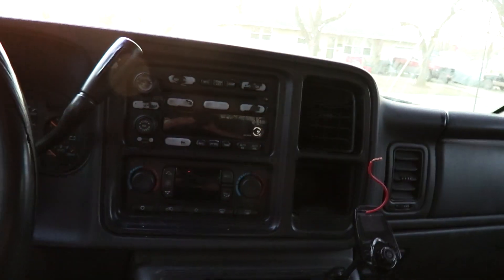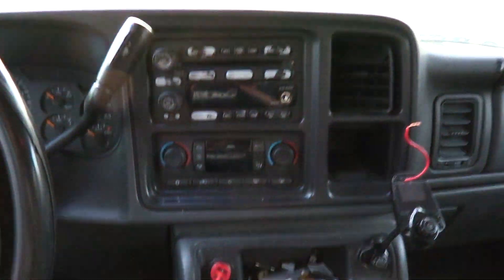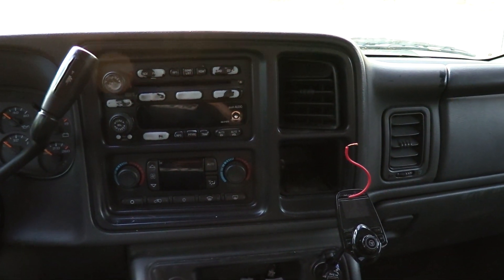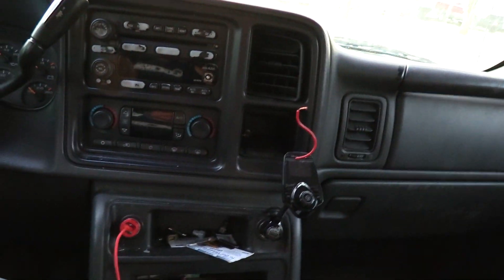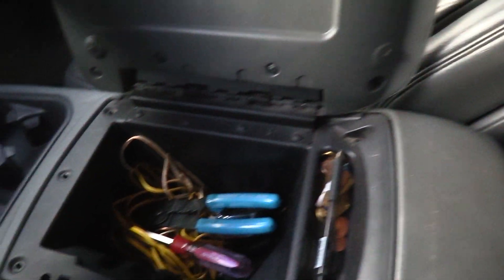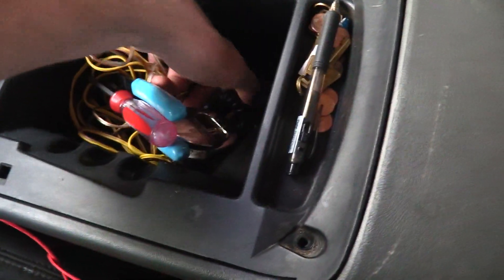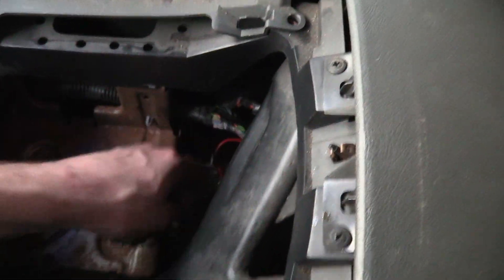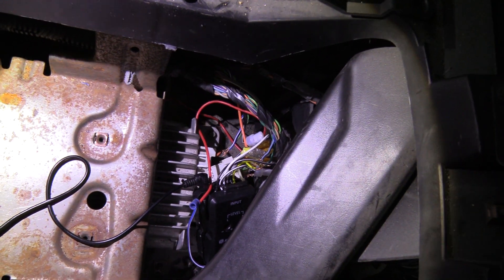Chevy Silverado 1500 BOSE How To Install SUB Wire AMP Stock Radio Wiring AMPLIFIER LINE CONVERTER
Chevy Silverado BOSE Audio System Wire Sub + Amp GM BOSE Factory Radio BOSE Head Unit Full Factory System Installation Guide Wiring Line Output Converter Hi Low RCA Jacks Installing Step By Guide Showing How To Install Aftermarket Amplifier Subwoofer Hook Up Subs On GM Pickup Truck Or SUV With BOSE Chevy Silverado 1500, Chevy Tahoe, Chevy Suburban, Chevy Avalanche, GMC Sierra 1500, GMC Denali, Cadillac Escalade! How To Install High Low Line Output Converter On All 1999 to 2007 General Motors Truck Or SUV Vehicles With Factory BOSE Stereo System Such As All Chevy Silverado 1500, Silverado 2500, Silverado 3500 Pickup Truck Showing How To Do It Yourself DIY Tutorial Learn What Wires To Splice Into For Hooking Up Added Subwoofer + Amplifier! Watch helpful video showing details of how to correct wires to tap Into stock wiring harness to hook up line-output hi low converter box tapping directly Into stock wiring harness of stock BOSE stereo system or GM, GMC, & Chevy upgraded factory audio package with oem subwoofer in front center console inside the front middle console cup holder in order be able to add hook ups for aftermarket amplifier for powering subwoofers or driving aftermarket component speakers. Watch this short DIY car audio tutorial video showing step by step what wires to connect to your high low output line converter the easiest, simplest, & quickest Installation of aftermarket car audio equipment you have chosen to install to your BOSE stock stereo or BOSE factory radio, speakers, subwoofer, & BOSE amplifier! By installing a hi low line output converter box this then allows you to convert output of your stock head unit or factory radio to RCA cables that you can plug directly into your aftermarket amp or amplifier that well provide sound for your subs to add extra bass or tweeters to add extra mid or high range sound to your pickup trucks audio system. The installing process is the exact same in theses years 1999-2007 an theses makes and models of Chevrolet, GMC, Cadillac, GM vehicles such as Chevy Silverado 1500, Chevy Silverado 1500 HD, Chevy Silverado 2500HD, Chevy Silverado 3500HD, Chevy Tahoe, Chevy Suburban, Chevy Avachance, GMC Sierra 1500, GMC Sierra 2500, GMC Sierra 3500, GMC Denali, GMC Yukon, Cadillac Escalade, & Cadillac Escalade EXT installation is the exact same step by step for hooking up line output converter to get RCA jacks to hook up amp/sub or amplifier an subwoofer to your stock BOSE sound system!